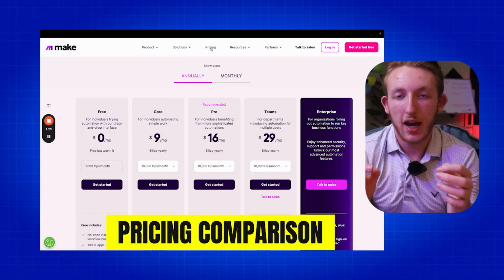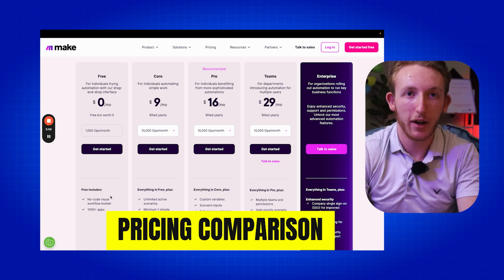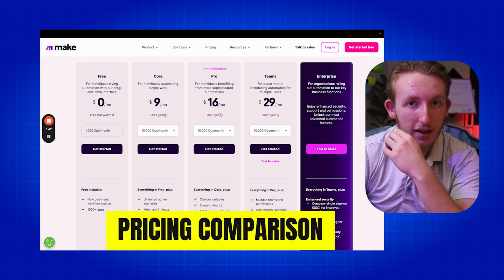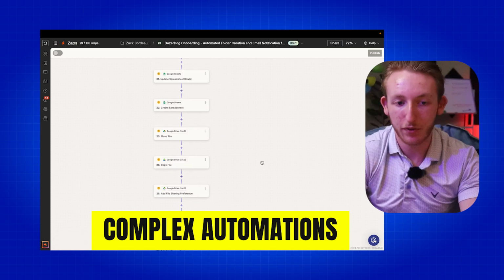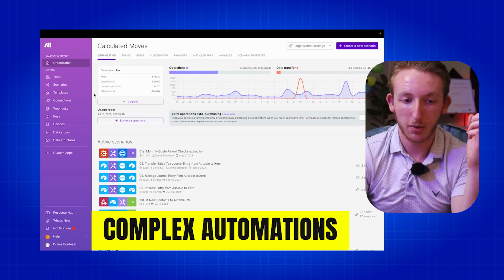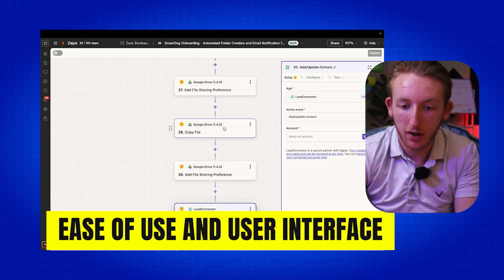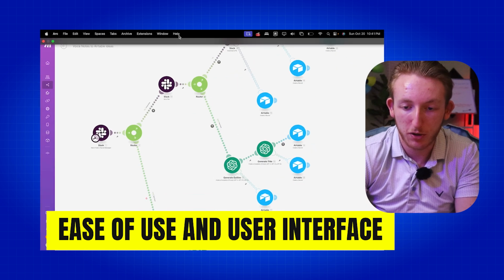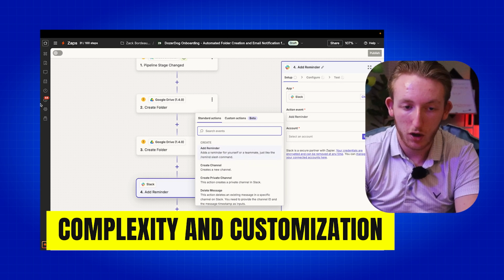Make.com VS Zapier: Which Is The Best Tool to Hit 10k/m?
✅ Get a DFY custom automation plan for your company for FREE!

In this video, I'm going to compare two popular automation tools: Zapier and Make (formerly Integromat). I'm going to be going over the pros and cons of both as well as which one we are picking to take our business to the moon.